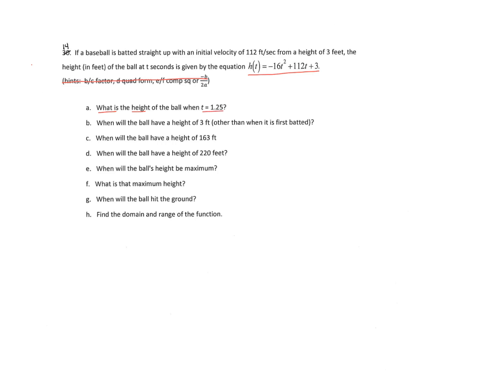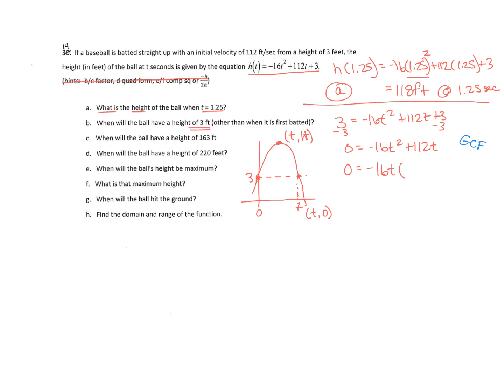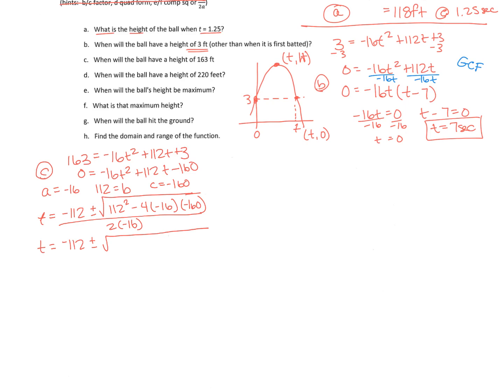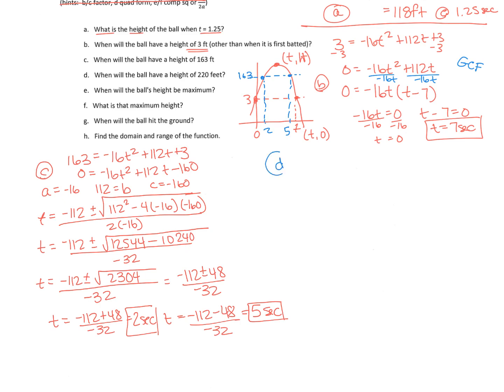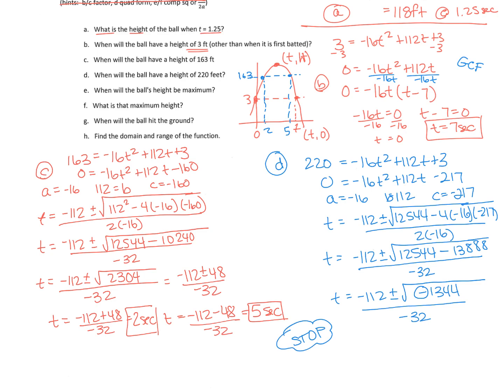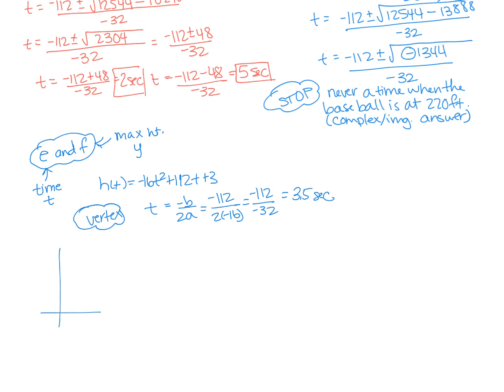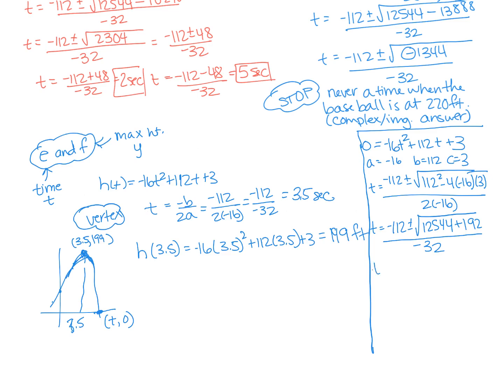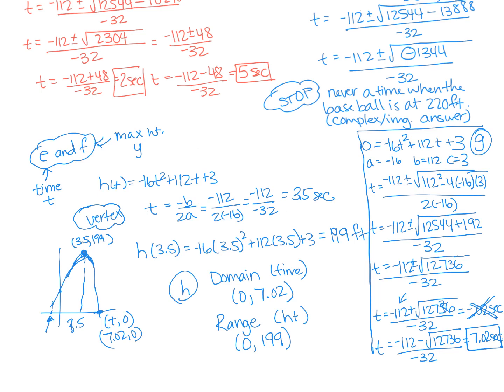Projectile motion problems.mp4